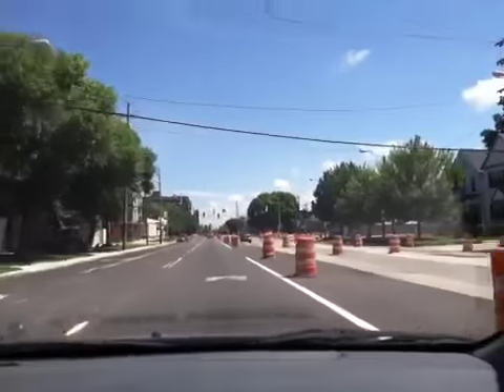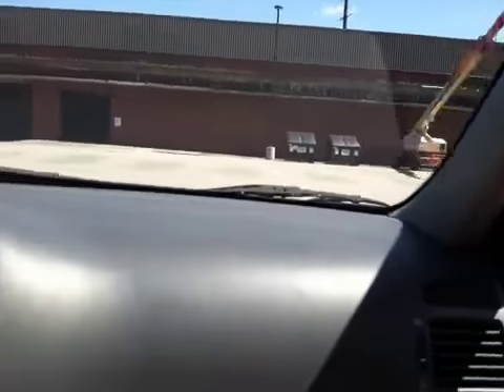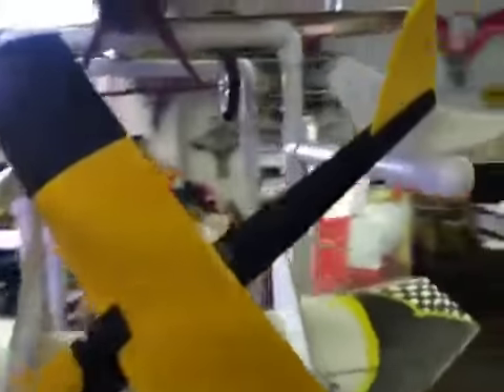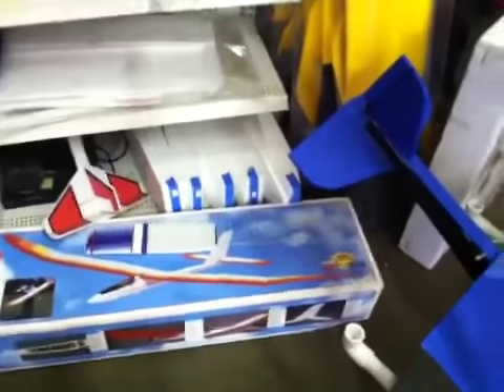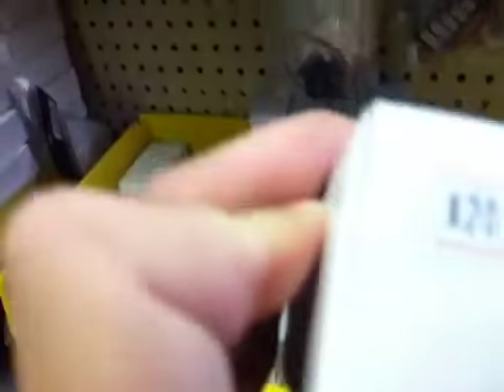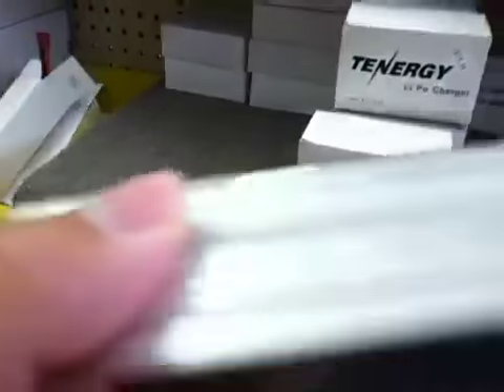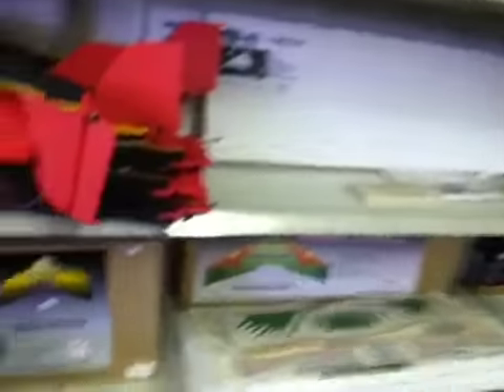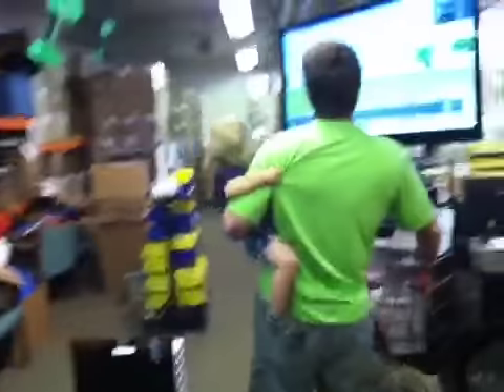Lazertoyz store location and tour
In this video we show where Lazertoyz is located in Cleveland,ohio for people who want to visit and shop for hobby and electric radio control aircraft supplies on east 36th and superior behind Gotta Grove Records store and other warehouses.  We show what Lazertoyz has to offer in a tour of the store from foamy Fenix planes to fast fun jets.  This is the premier Electic plane store in northeast ohio and online store friendly service by Dan and Diane check out their youtube channel Lazertoyzvideo